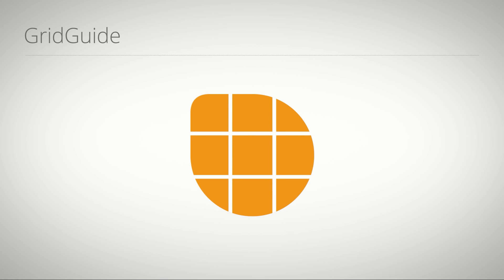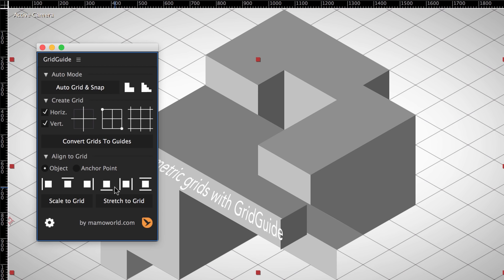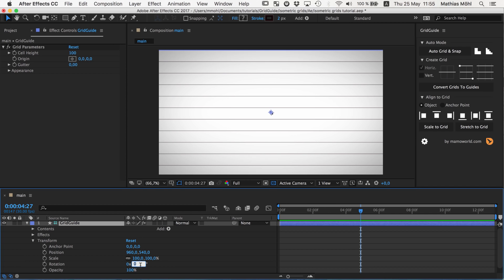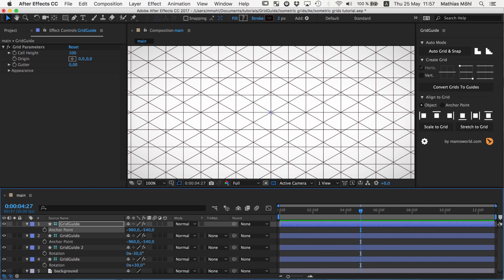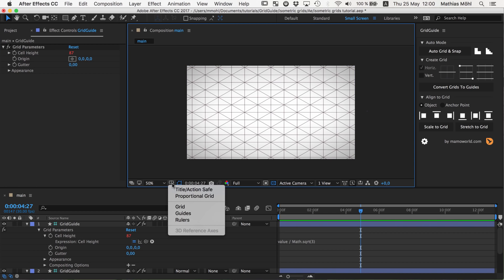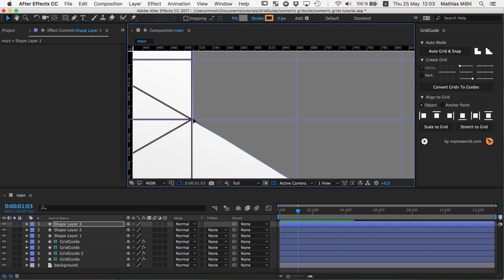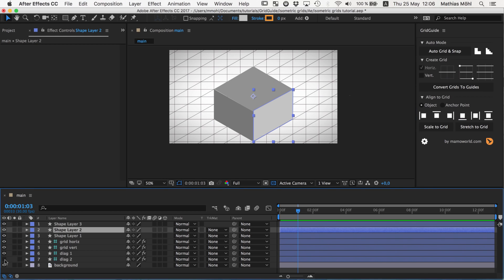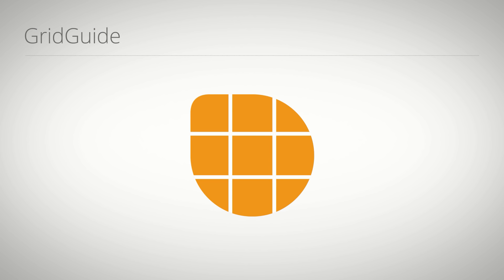How to create isometric grids in After Effects Tutorial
In this tutorial you learn how to create isometric grids in After Effects with the extension GridGuide. Our setup allows to snap to all crossing points of the grid interactively. Furthermore, layers can be moved from one grid cell to the next one easily and accurately.

Technical details: Since After Effects does not support diagonal guide lines, isometric grids cannot be turned into snappable guides directly. But here we show a clever trick to complement the diagonal lines of the isometric grid with horizontal and vertical guidelines such that you can still snap to all intersection points of the isometric grid.